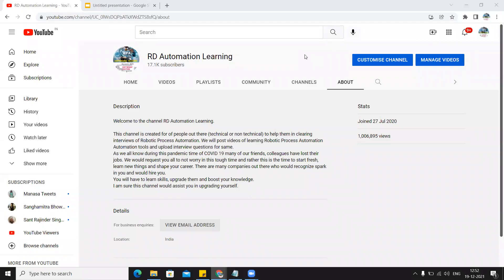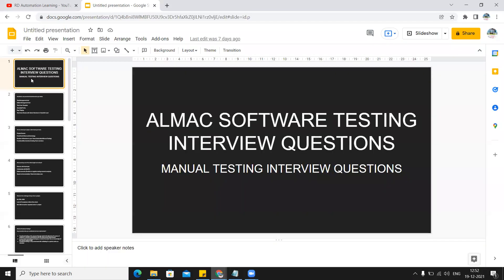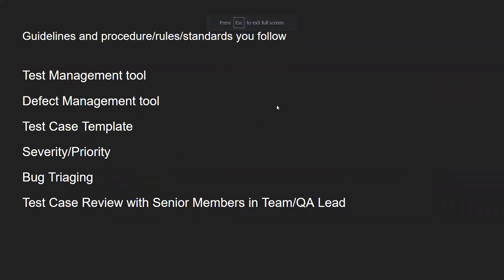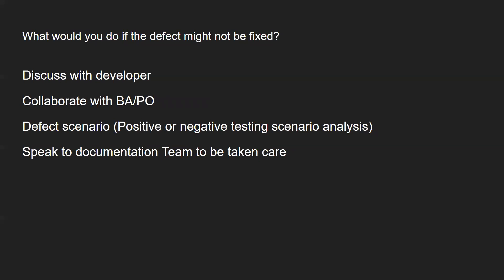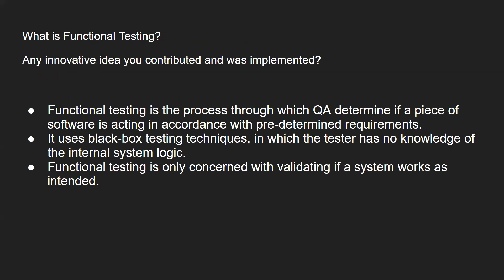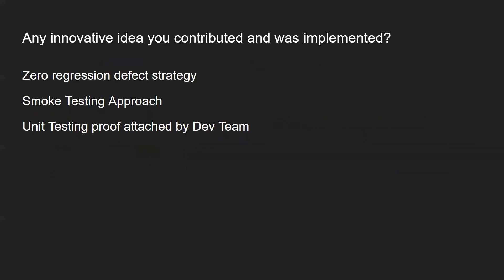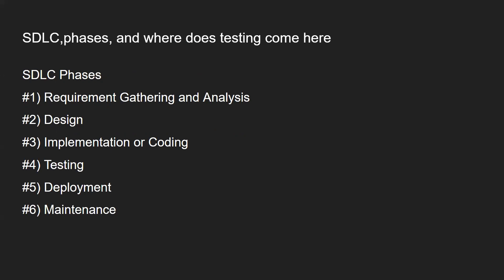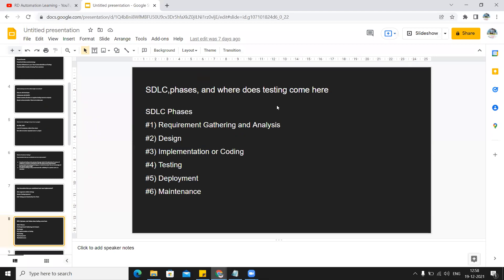Almac Testing Interview Questions | Almac Testing Interview Q&A